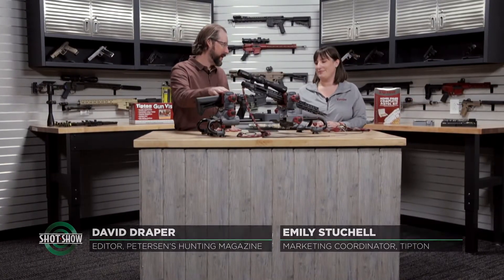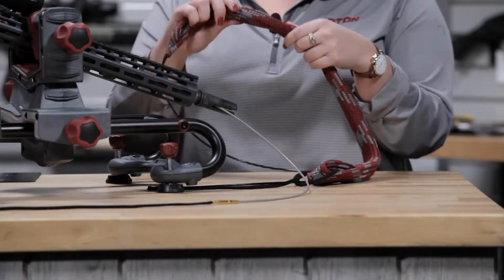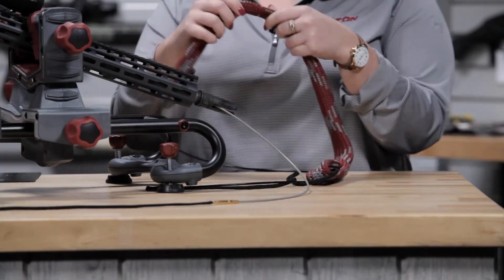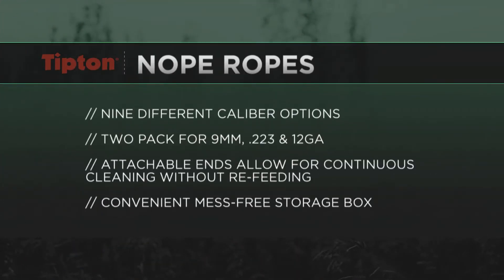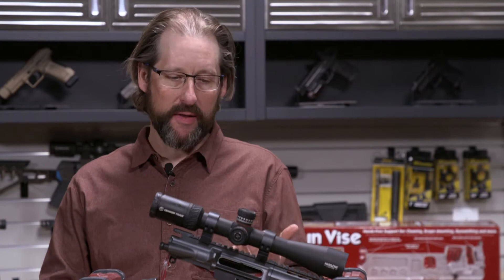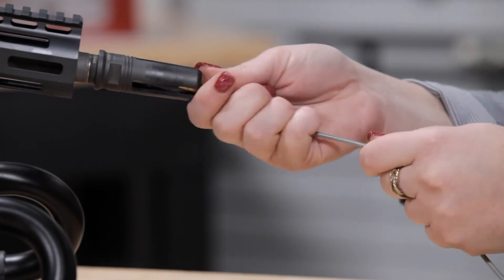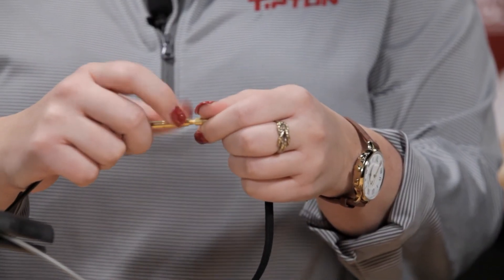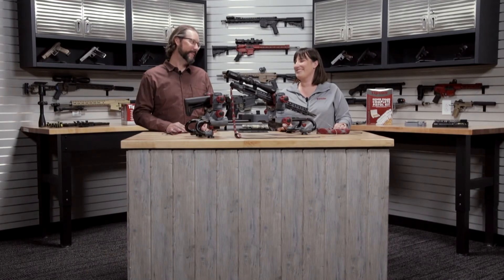Tipton Nope Rope for Easy Bore Cleaning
New from Tipton is the Nope Rope for quick and easy firearm bore cleaning; offered in nine different caliber options.